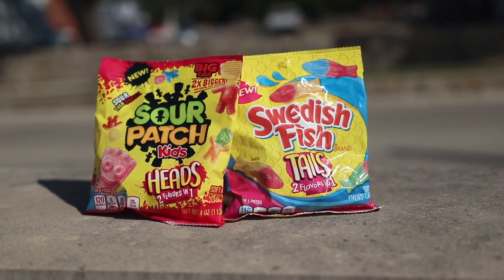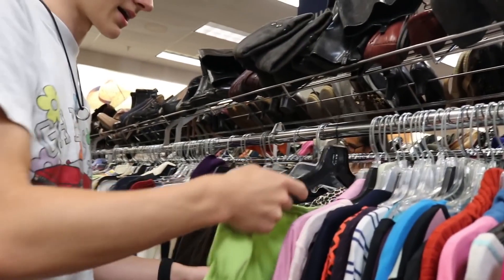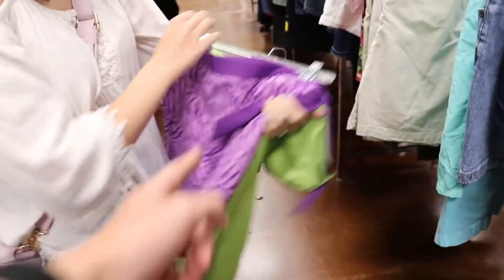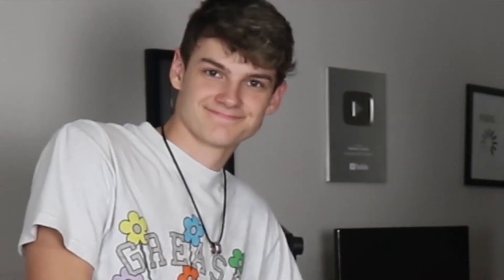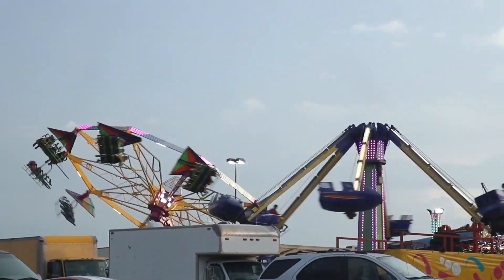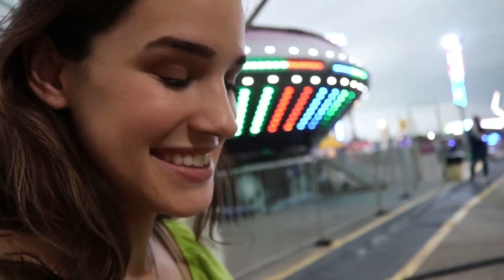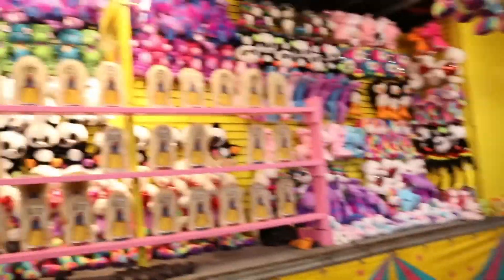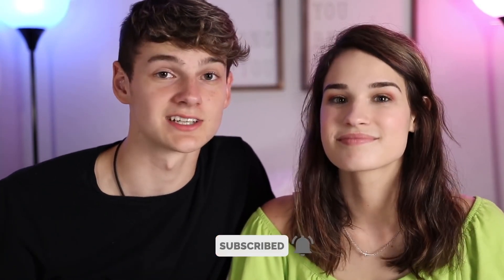THRIFT STORE DATE NIGHT OUTFIT CHALLENGE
SWEDISH FISH.

We really appreciate you all! :)

TO JOIN OUR REMIND
TEXT: @mllo
TO: 81010

snapchat ~ ayexmadeline

snapchat ~  ayexstephenn